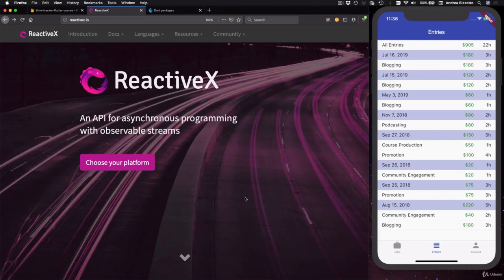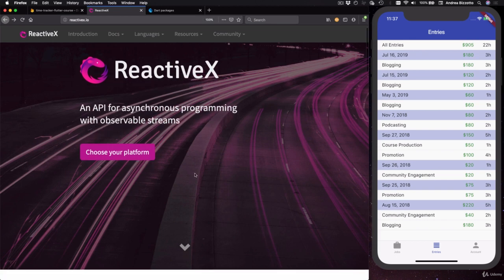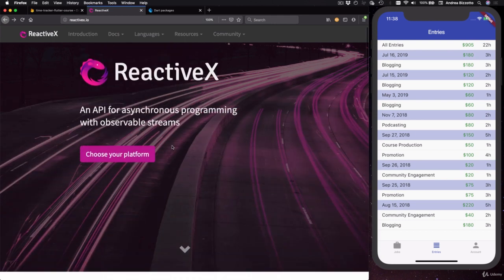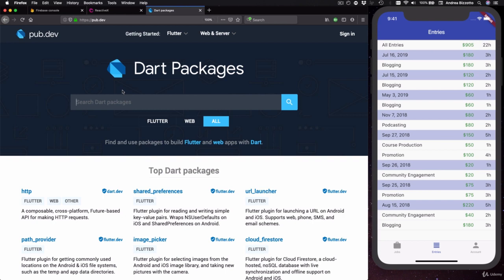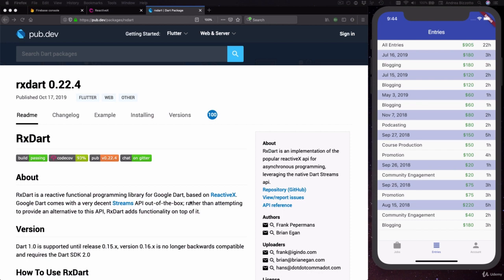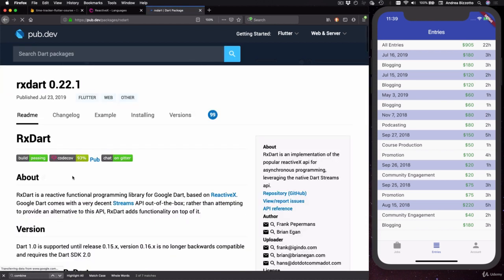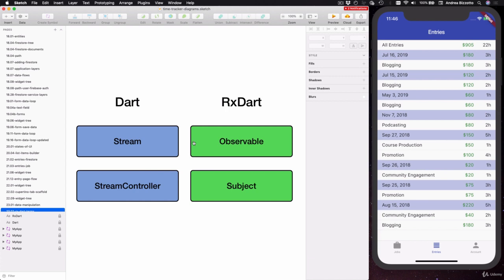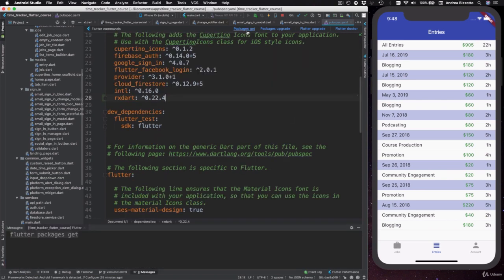362 Introduction to RxDart